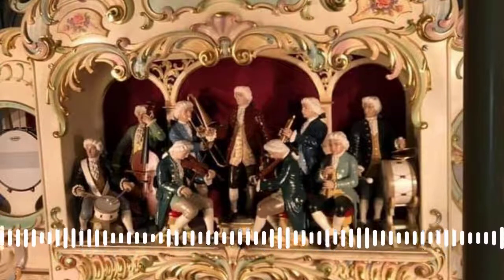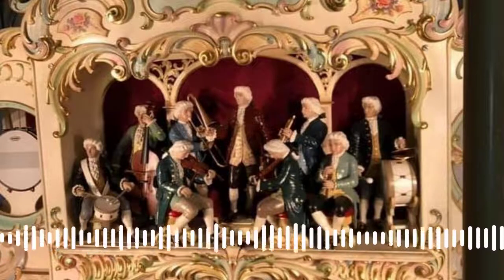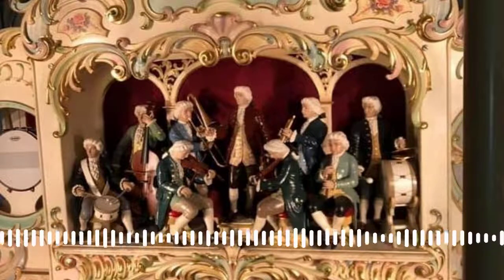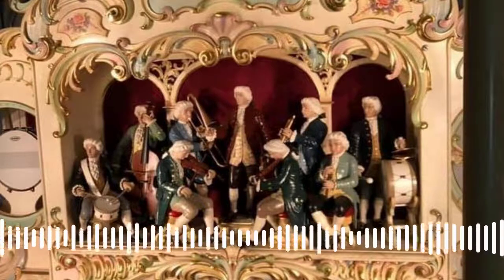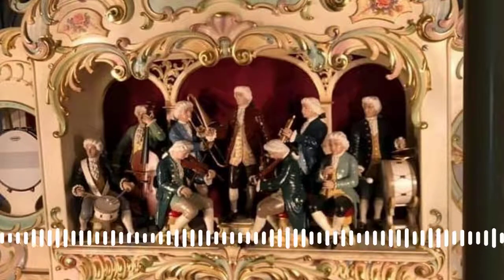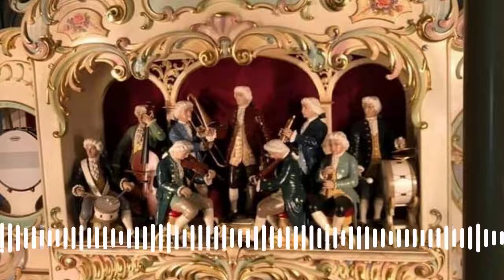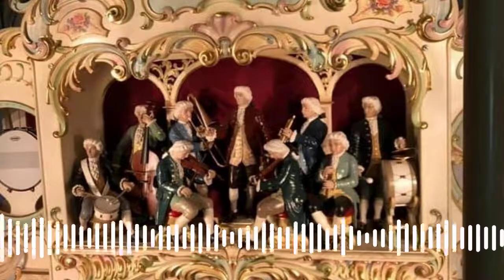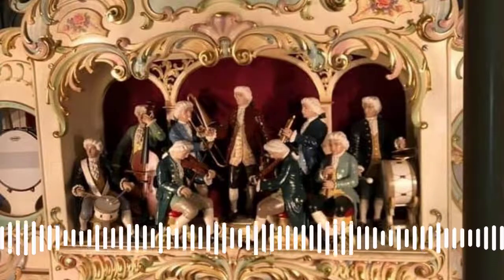The Ruth Organ with an animated orchestra!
This week we showcased our instrument of the week - the McDonough 36 Ruth. Music arranger Mikey Mills lets us hear some of his work and tells us all about the instrument.

Made in Waldkirch, now owned and restored by Gavin McDonough. A custom order for a man in America who owned a patent for mechanical figures on amusement rides, this truly rare and fantastic organ is one like none other!

Ask your smartspeaker to 'launch Mechanical Music Radio'

Download our free app to listen on your smartphone. Search for 'Mechanical Music Radio'